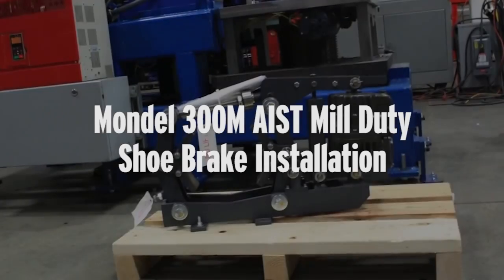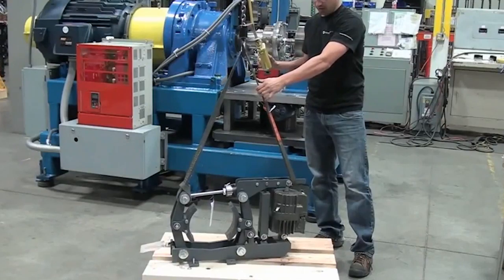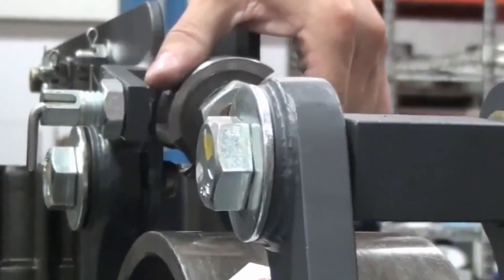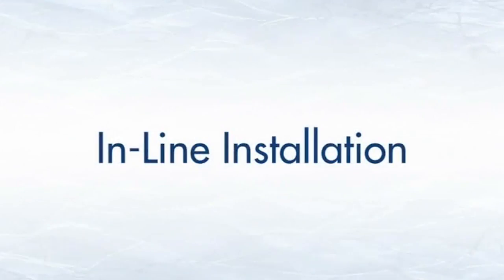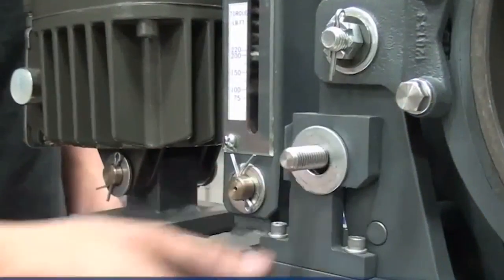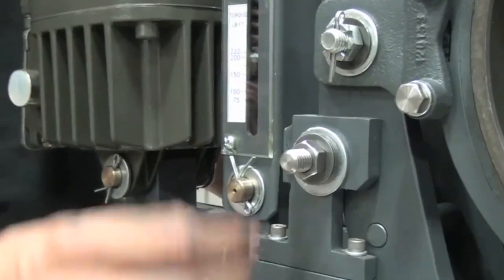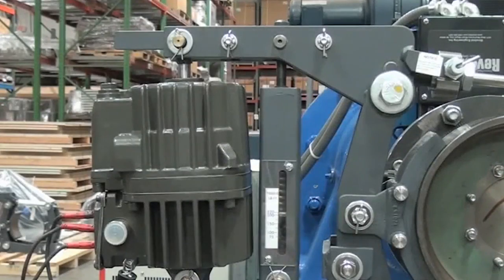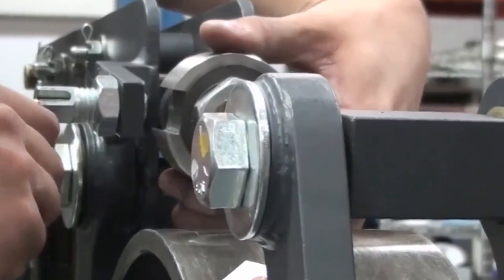Overhead Crane Brake Installation | Mondel 300M AIST Mill Duty Shoe Brake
This video features the install of a brake on a large overhead crane electric motor. These brakes are named "mill duty". Which refers to the type of use such as in a mill or a modern iron and steel processing facility.